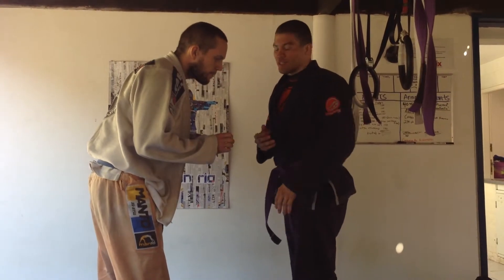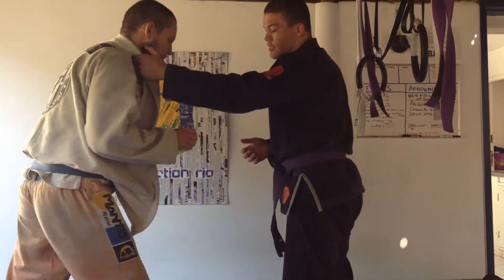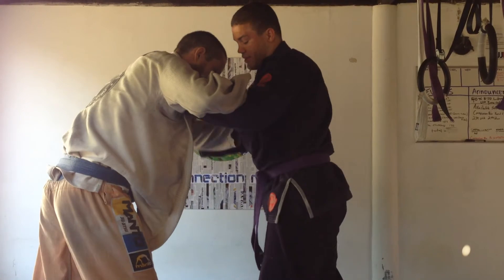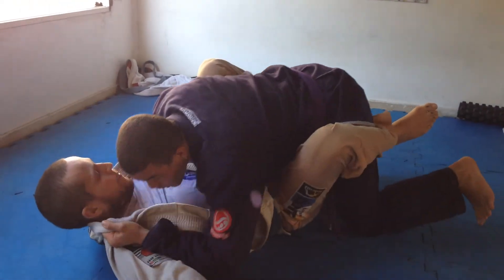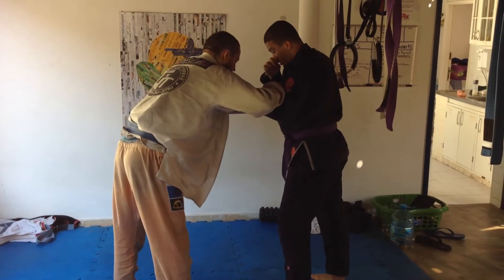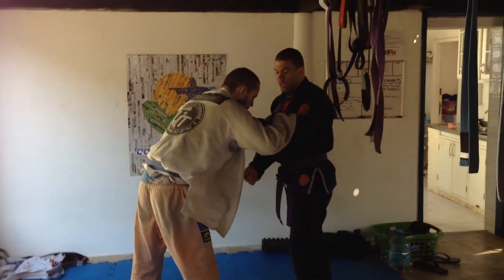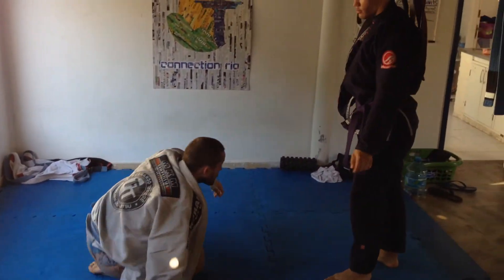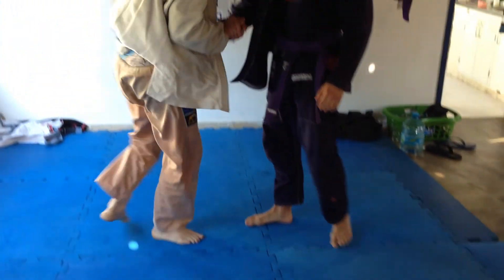Tales From Deep Half:O-uchi-gari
Judo Black belt & BJJ Purple belt Christian Pierce shows how to trip fools